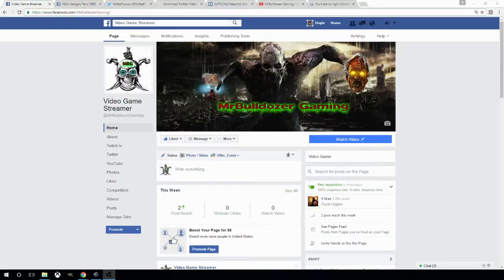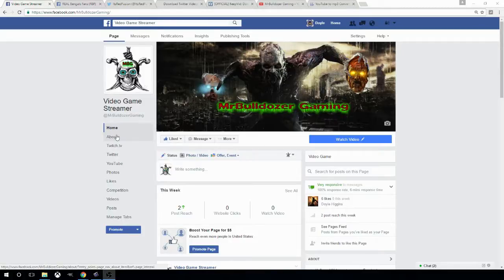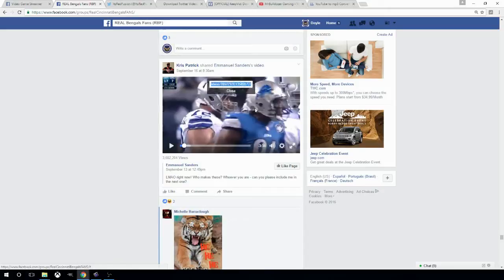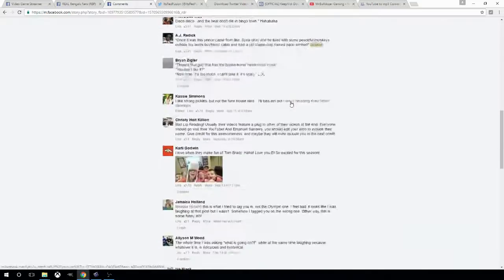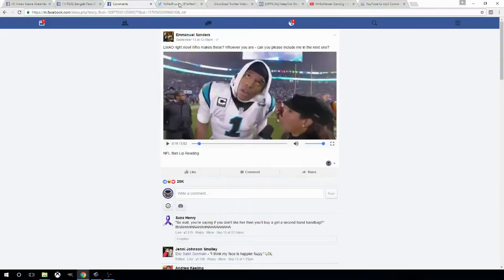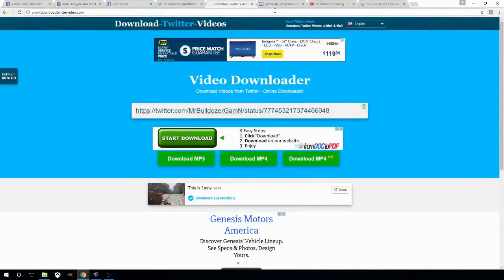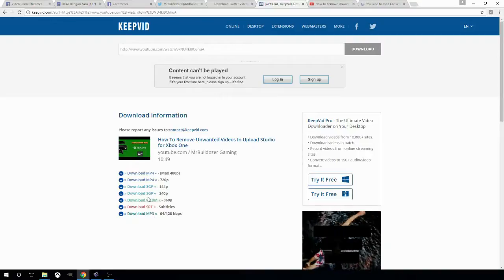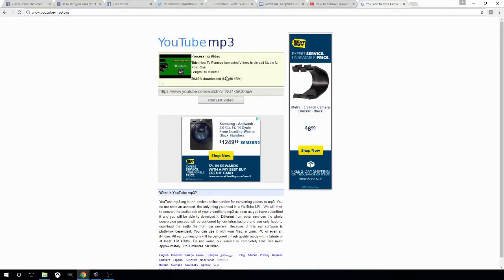How To Download Video & Audio from Facebook Twitter & YouTube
Download Facebook Videos Here:
(Follow steps in video)

Below is the link to other videos I spoke about in the video.

On my channel you will NOT hear me calling people cancer or degrading women. I am here for nice good game play but I always have a Jerk Class set up for that person that feels they need some special attention. You can find my first video in what I am sure there will be more to come. I am calling this series:

 “Jerk You’re Out Of Here”

Jerk You’re Out Of Here is where a person has decided to team kill me on purpose for no other reason but to be a Jerk.  So I then put on my Jerk Class and go after them making them mad and getting them kicked from the game. The first video in this series explains this the best.

Thanks for the visit & Enjoy.

I will start updating them on a regular bases.